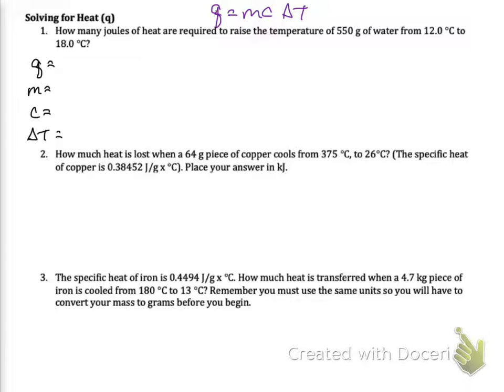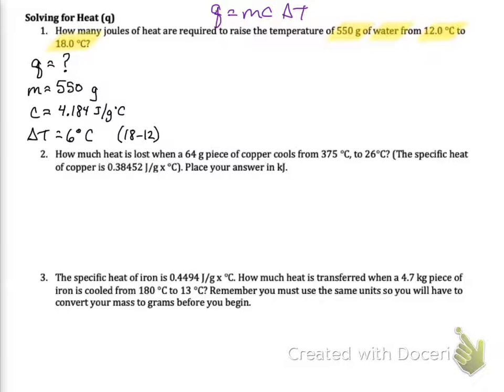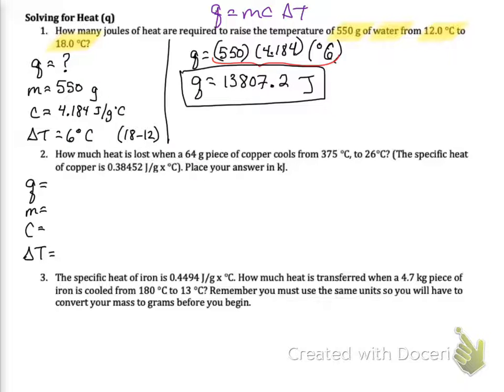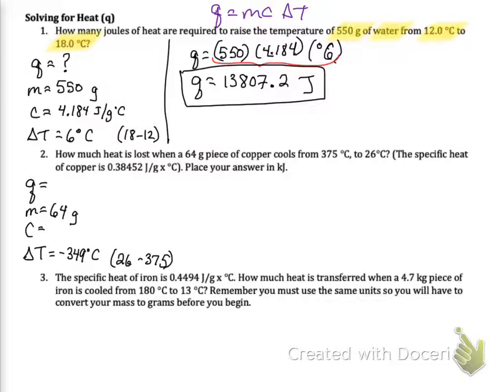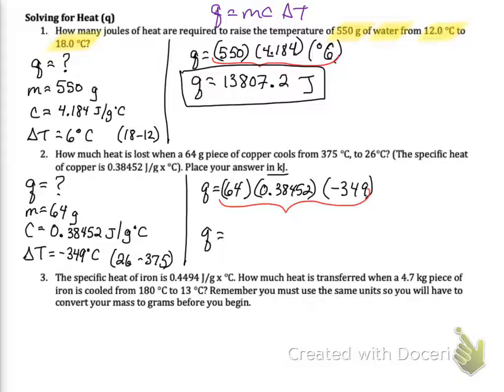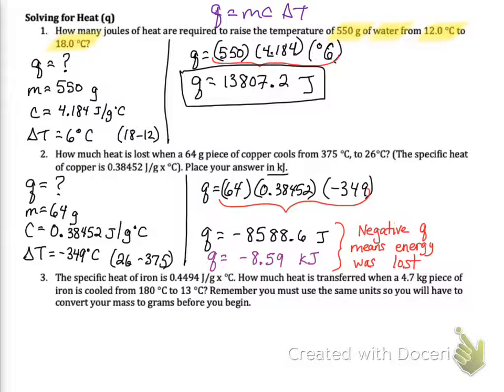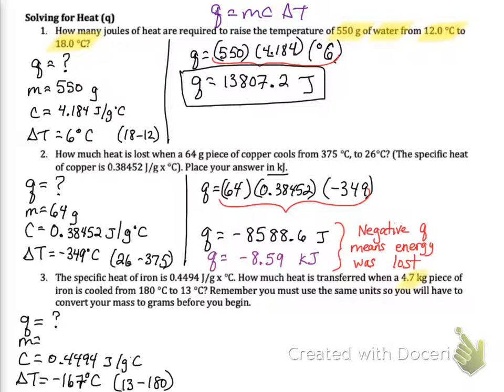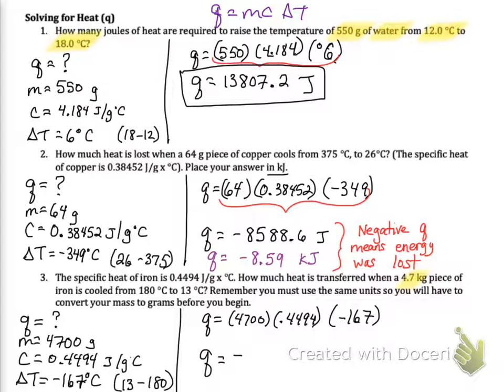Specific Heat Practice 1-3